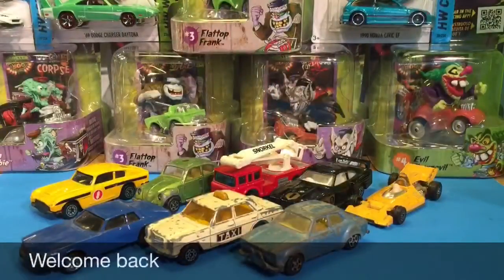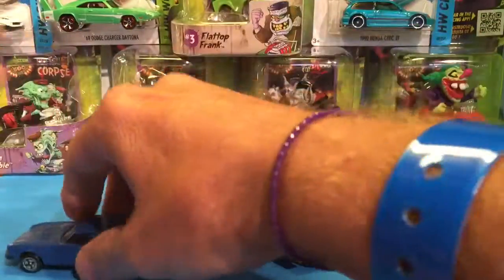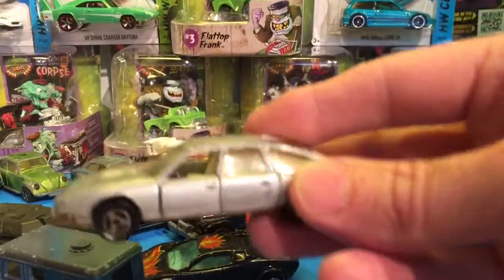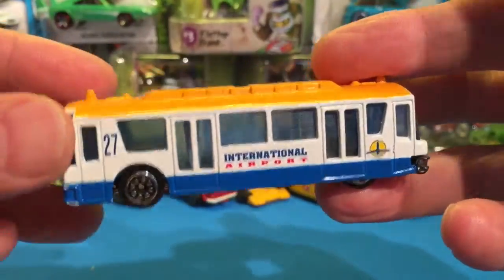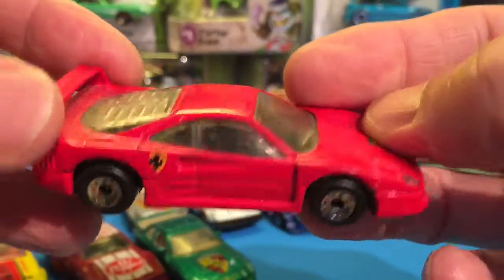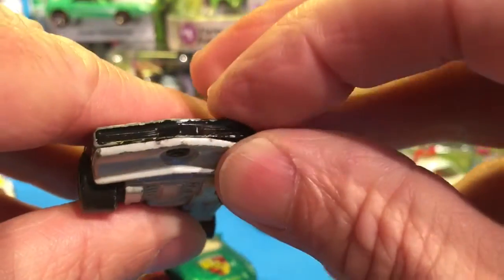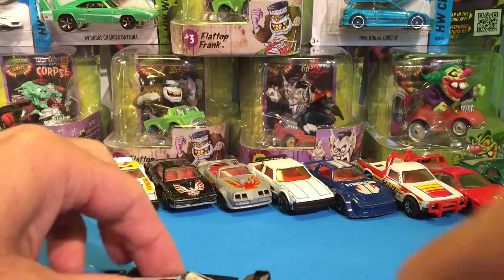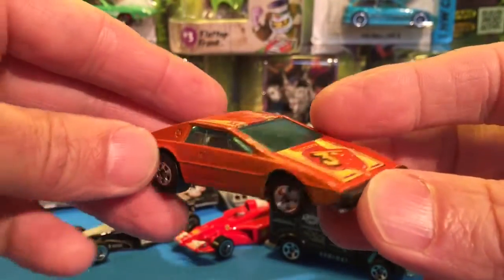August holidays hauling loose cars. 2015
Well here's the tat from this month. Some people might find entertaining.  Sorry no moko out there to peruse, I guess I've been lucky getting it when I did,the search continues. There's a nod at end for one of the old boys I won't see on my hunts anymore.  I'm thinking we can send our thoughts to his family and thank ourselves lucky we benefited from his knowledge when we had the chance. RIP Jim Osborne.
Please comment etc.
yours. K5